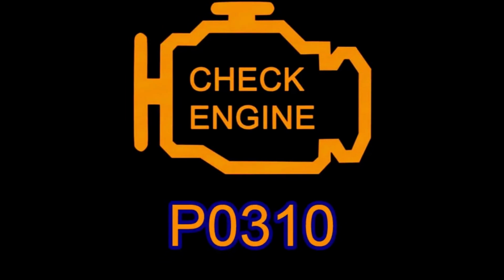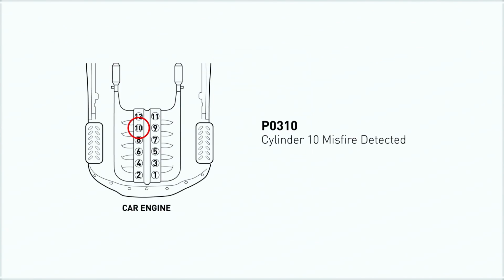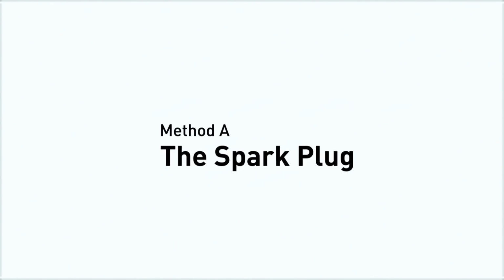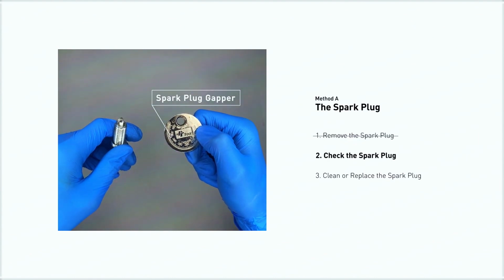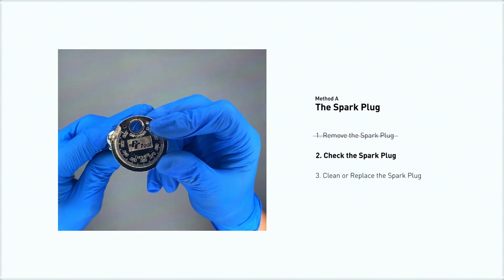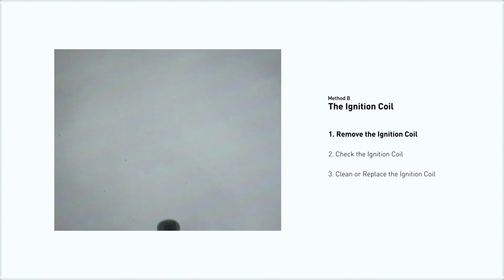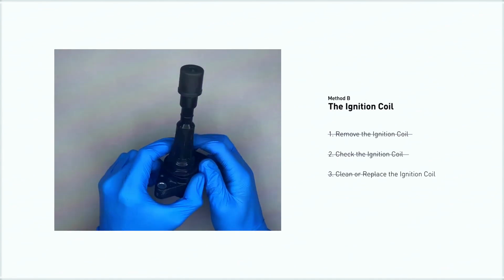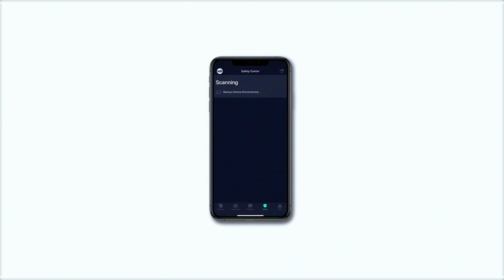How to Fix P0310 Engine Code in 3 Minutes 🔥 | 2 Easy DIY Methods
Is your Check Engine Light on because of the P0310 engine code? In this quick DIY guide, you'll learn what the P0310 code means, its common symptoms, causes, and two simple methods to fix it at home without spending hundreds on unnecessary repairs.

The P0310 diagnostic trouble code (DTC) indicates that the engine control module (ECM) has detected a misfire in Cylinder 10. A cylinder misfire can reduce engine performance, increase fuel consumption, and potentially damage your catalytic converter if ignored.

In this video you'll learn:

✅ Main causes of cylinder 10 misfire
✅ DIY Method #1: Inspect and replace the spark plug & ignition coil
✅ DIY Method #2: Check the fuel injector and wiring connections
✅ When to seek professional repair

Ignoring a P0310 code can lead to rough idling, engine hesitation, poor acceleration, and costly engine repairs. Follow this step-by-step guide to diagnose and fix the problem quickly.

Click the link below for a limited-time discount!⬇️
1️⃣ ANCEL SCANNER
2️⃣ Autel SCANNER
3️⃣ LAUNCH OBD2 SCANNER
4️⃣ INNOVA OBD2 SCANNER
5️⃣ TOPDON SCANNER
6️⃣FOXWELL OBD2 SCANNER
7️⃣ XTOOL OBD2 SCANNER
8️⃣ THINKCAR OBD2 SCANNER
9️⃣ MOTOPOWER OBD2 SCANNER